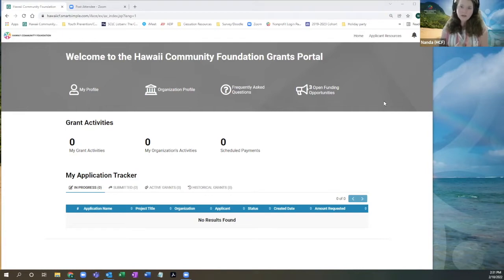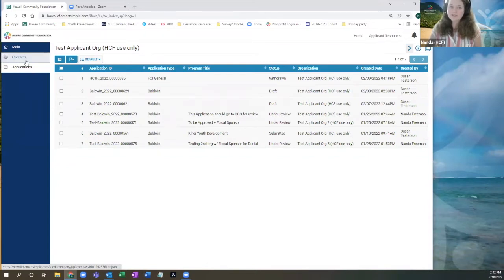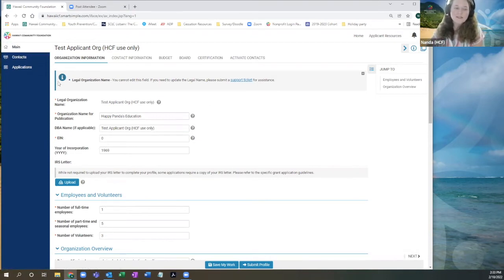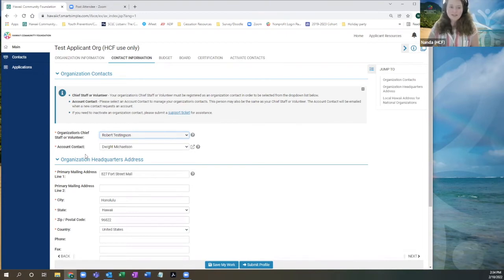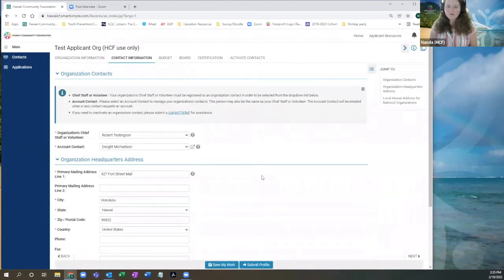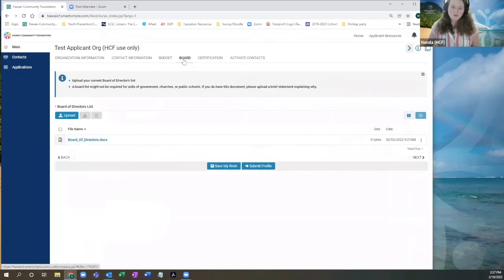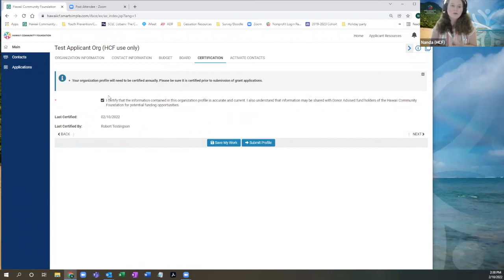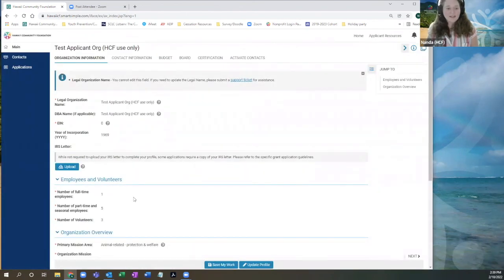Organization Certification & Recertification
To review your organization profile, please go to the Grants Portal